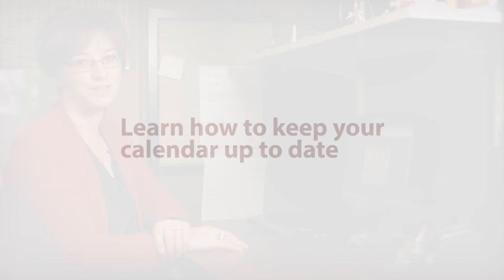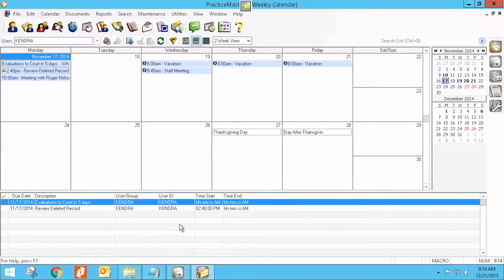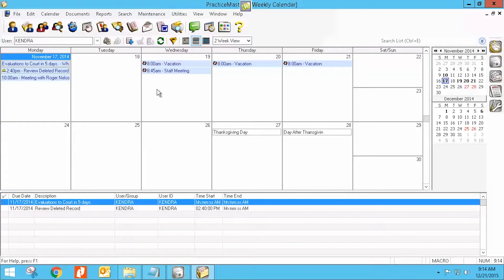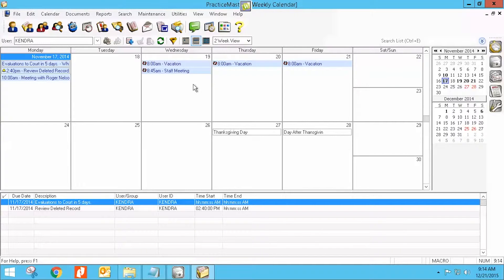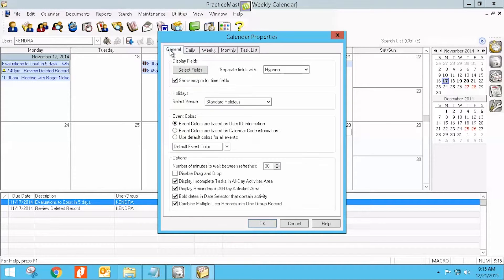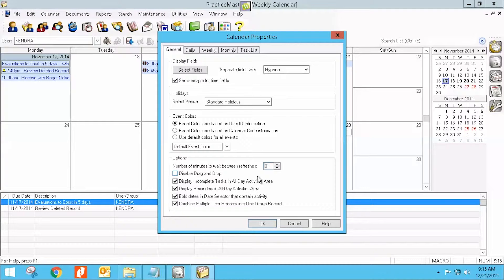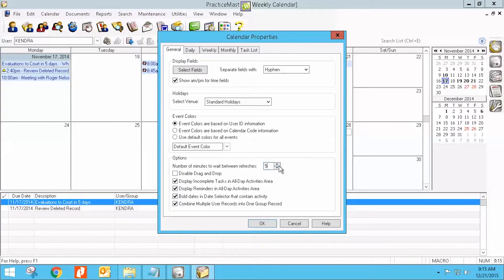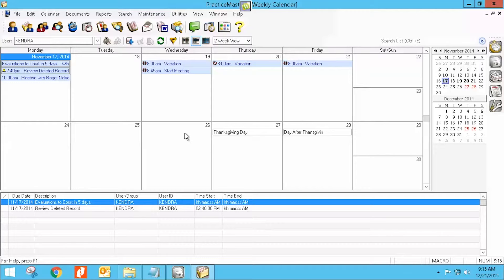PracticeMaster eBite | Learn how to keep your calendar up to date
Join Mary Jo as she demonstrates how to refresh your calendar and setup automatic refresh